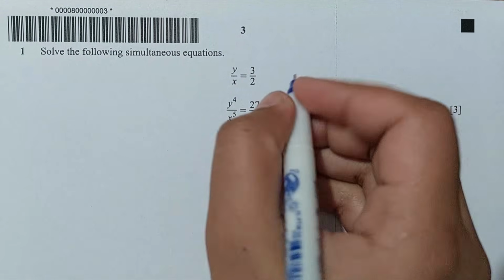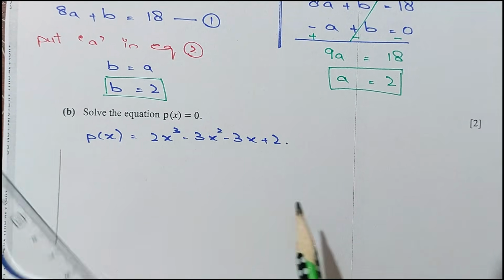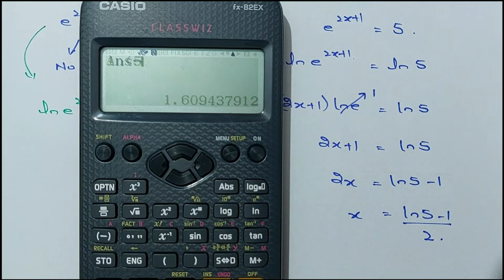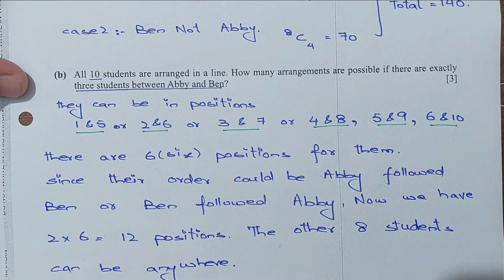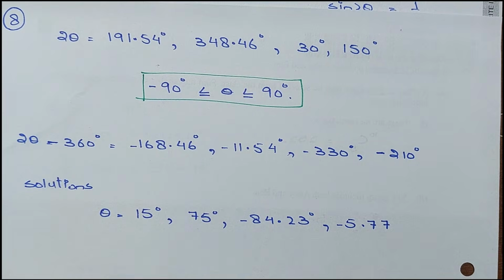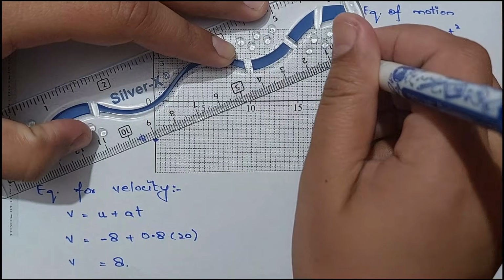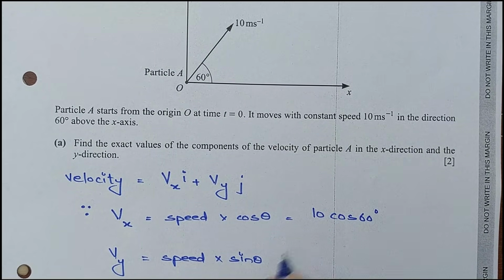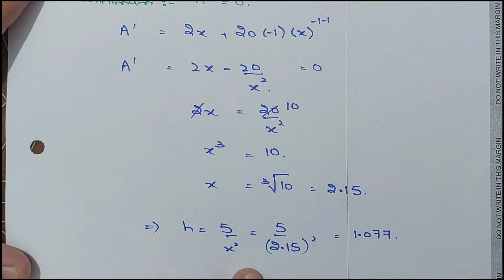O Level Additional Mathematics Paper 2 4037/22 Oct/Nov 2024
Time-stamps
Intro - 00:00
Q1 - 00:11
Q2 - 02:17
Q3 - 07:38
Q4 - 13:33
Q5 - 17:01
Q6 - 23:09
Q7 - 28:21
Q8 - 35:42
Q9 - 45:52
Q10 - 58:22
Q11 - 1:07:00
Q12 - 1:14:58